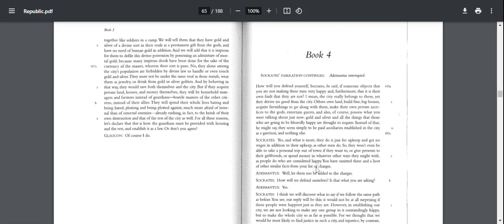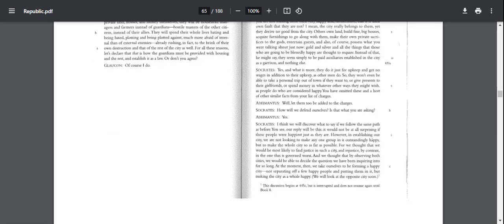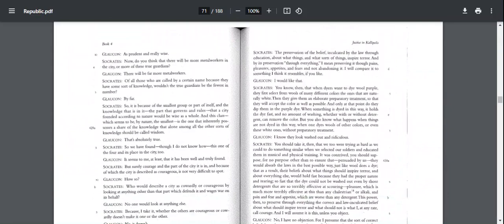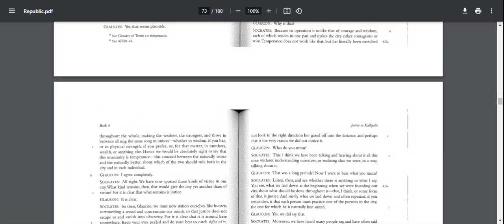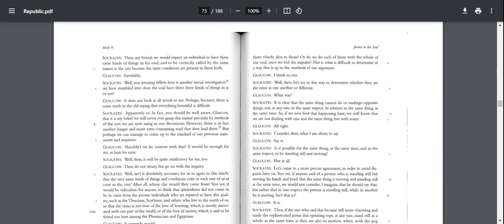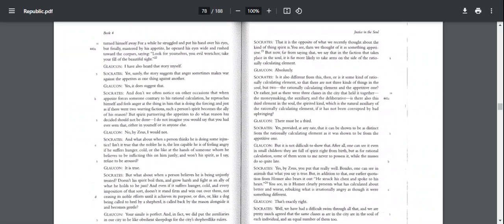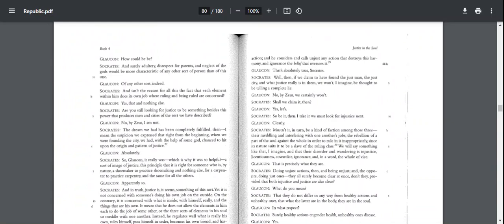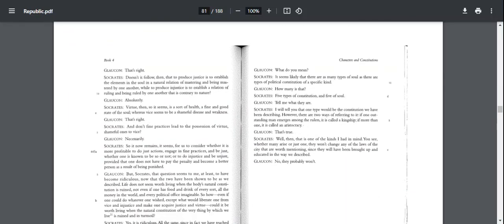PHL 260: The City and the Soul